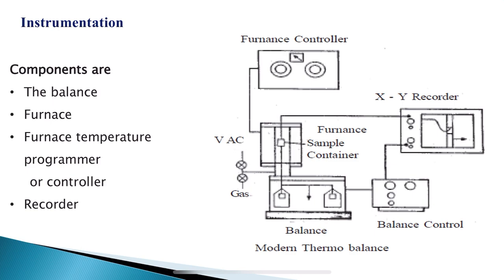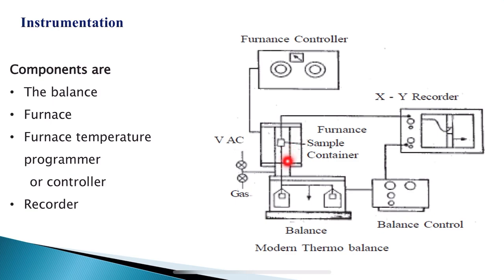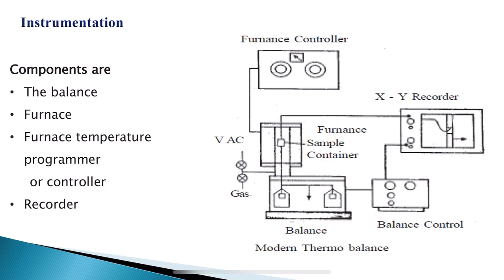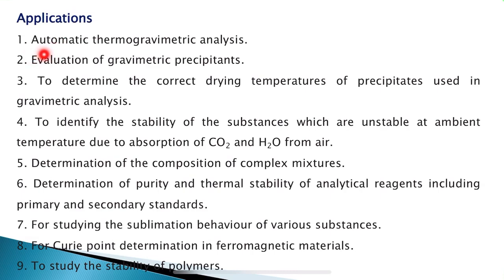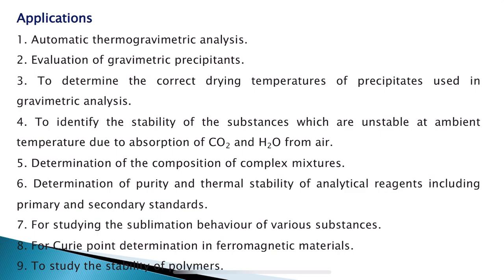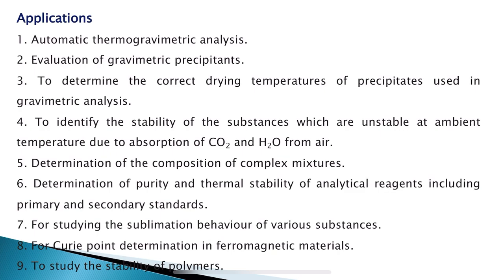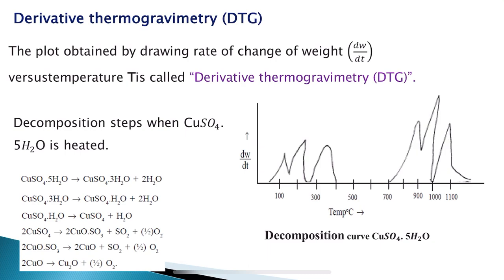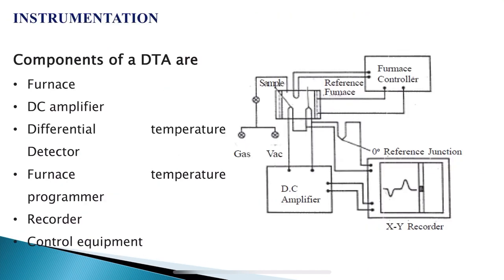III B.Sc : Thermoanalytical Methods (Part 2) lecture by Dr. Suyoga Vardhan D. M.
Paper VI
Unit II Chapter 2.3
Thermoanalytical Methods (Part 2)
TGA : Instrumentation and Applications
DTG : Principle